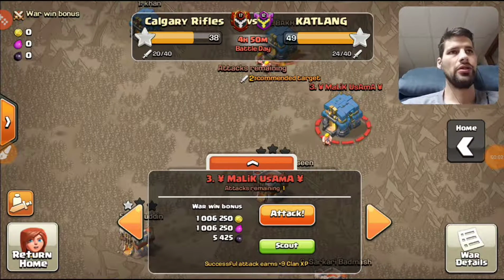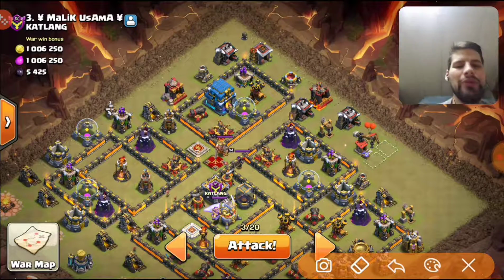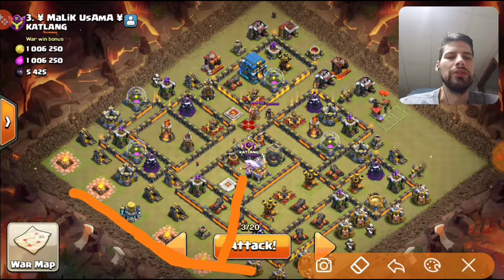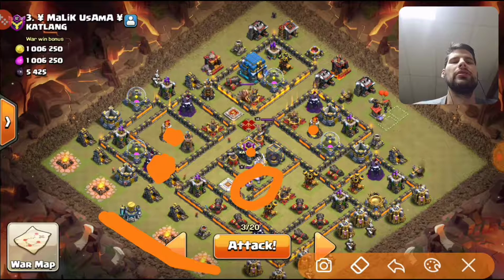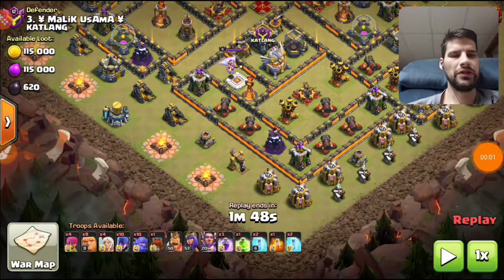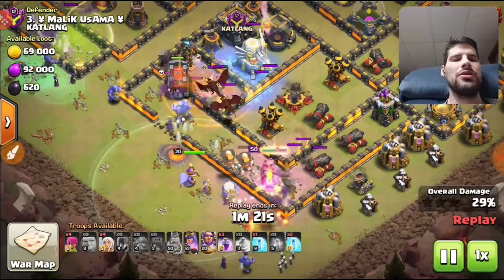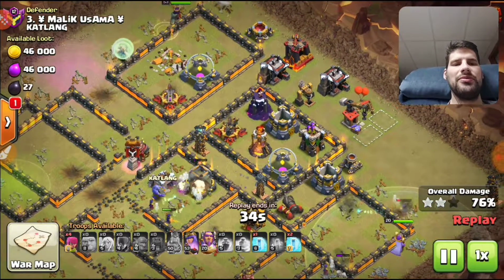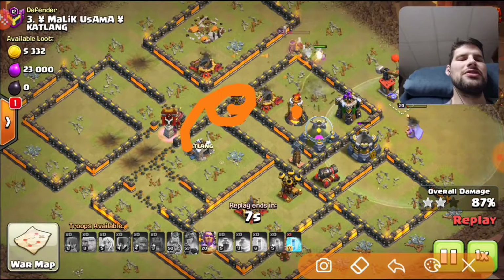Clash of Clans Townhall 12 war attack #3